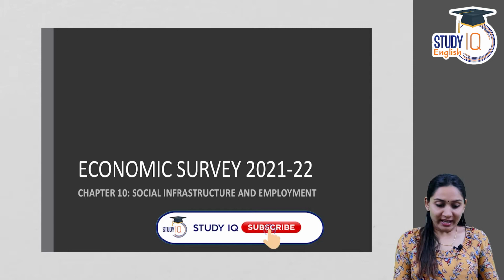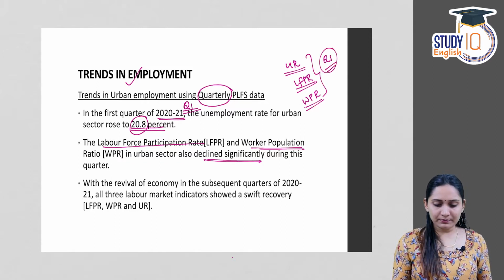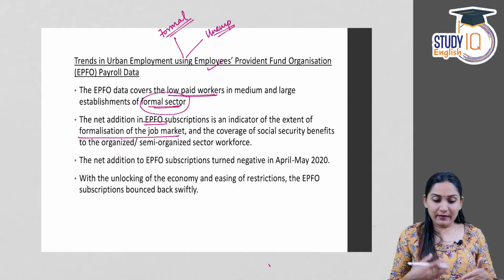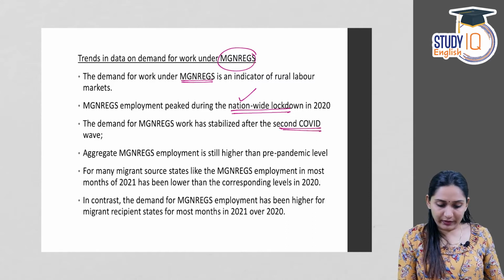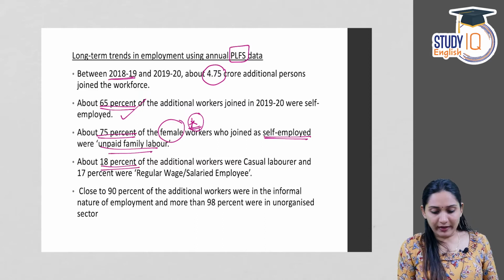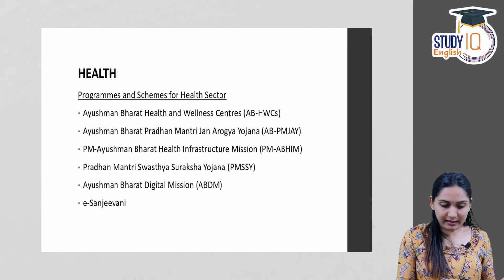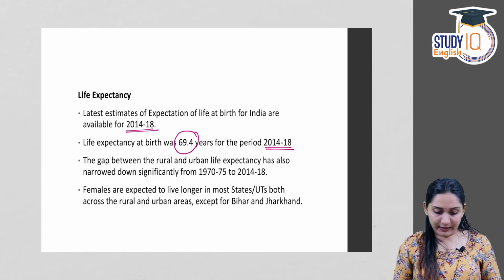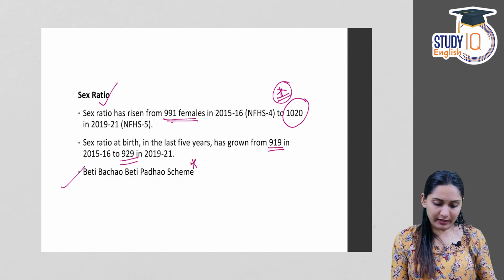Economic Survey 2022 - Chapter 10 | Social Infrastructure and Employment | Part 3 | UPSC Exam